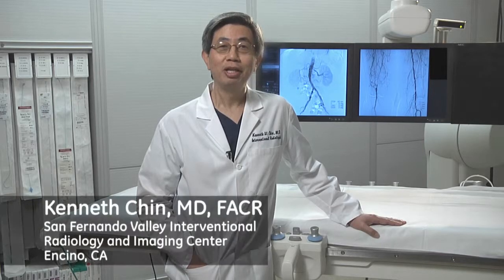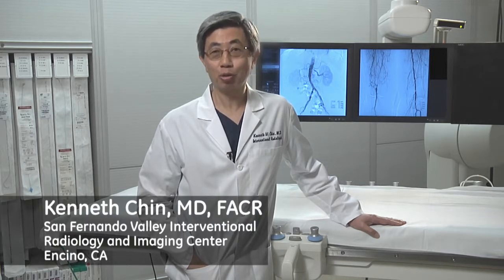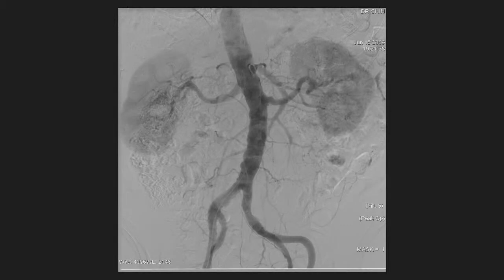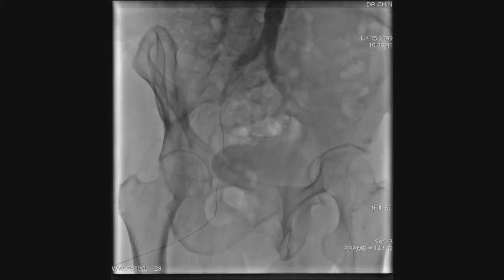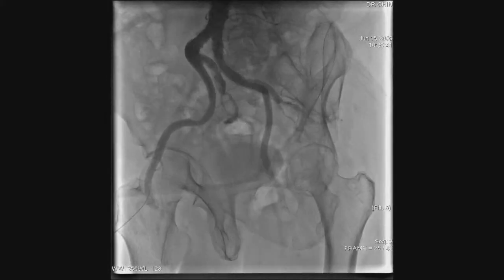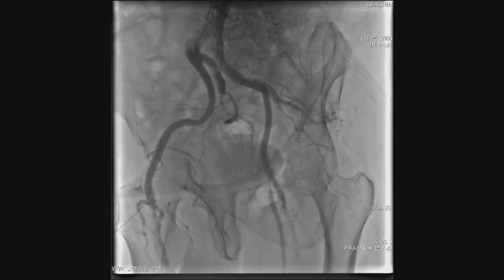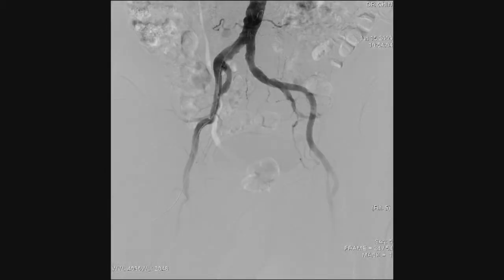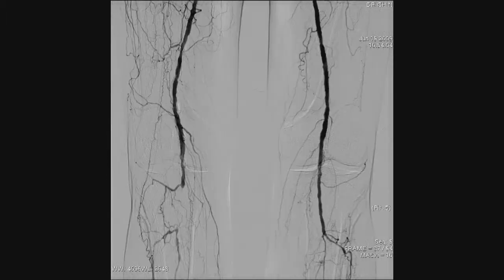GE Casestudies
Physicians provide case studies using GE Healthcare imaging devices